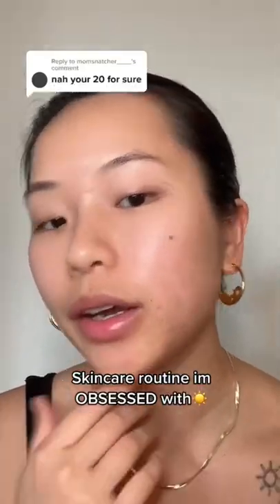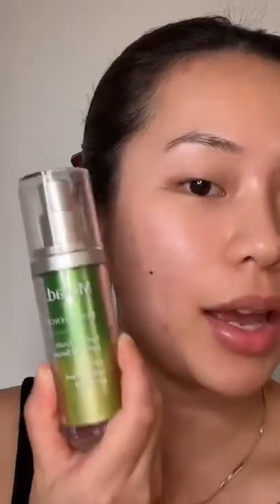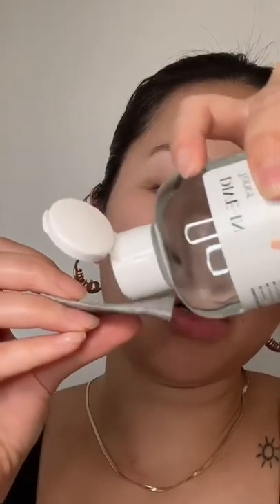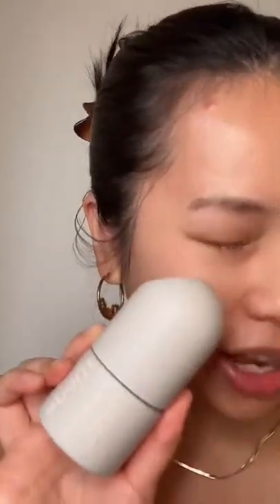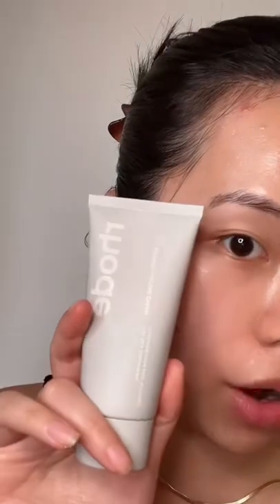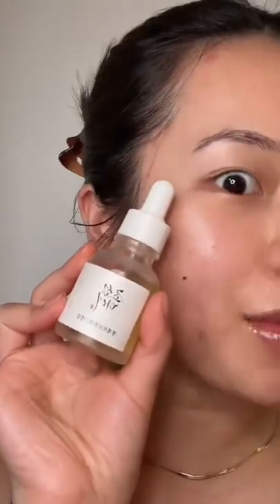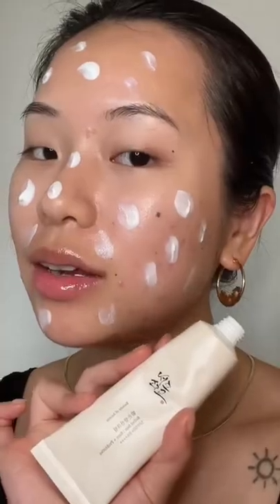The best my skin has been😭